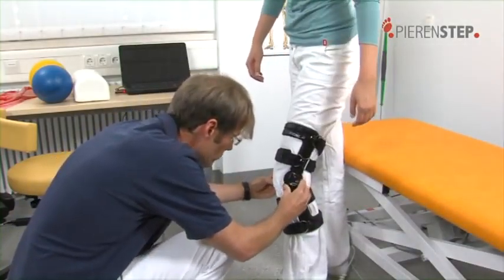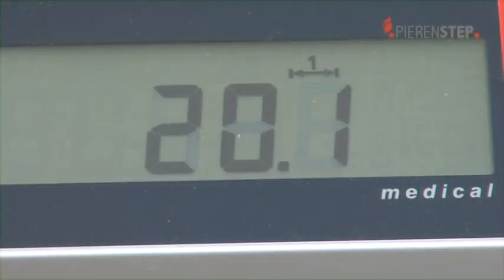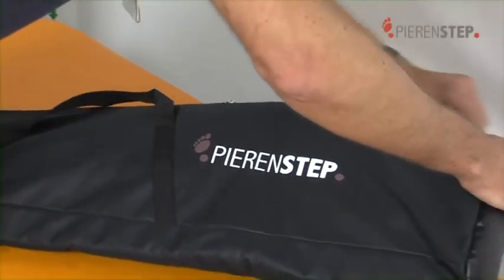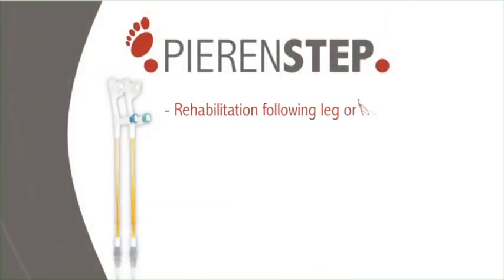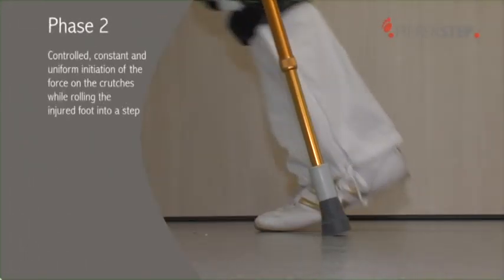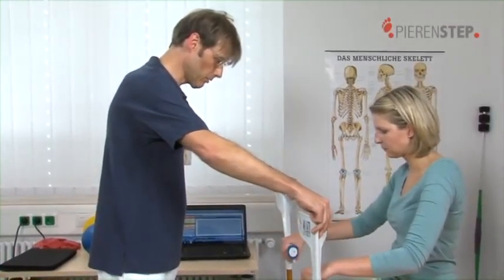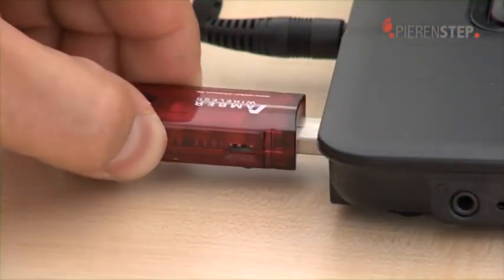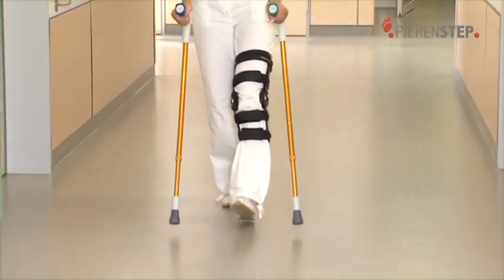PIERENSTOP the Training System with Crutches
Pierenstep Crutches Video.
This highly informative video tutorial will help you decide if the Pierenstep is right for you.